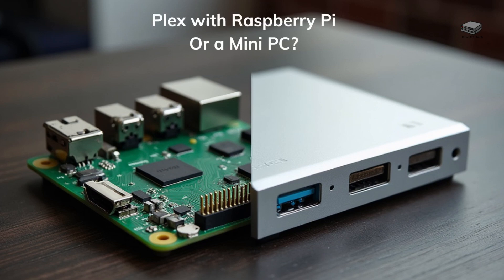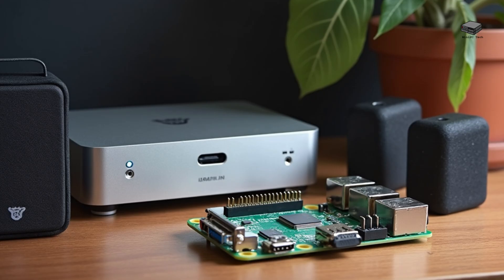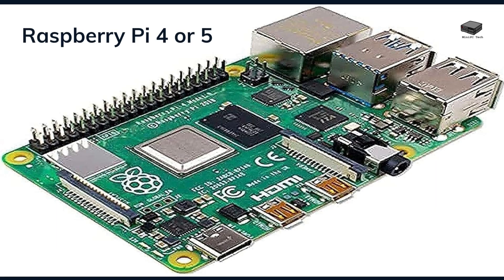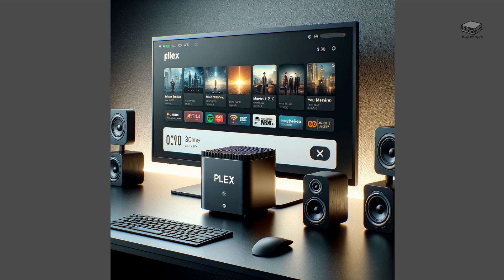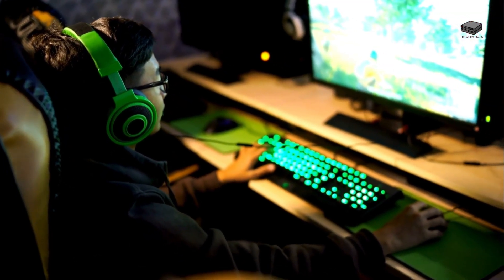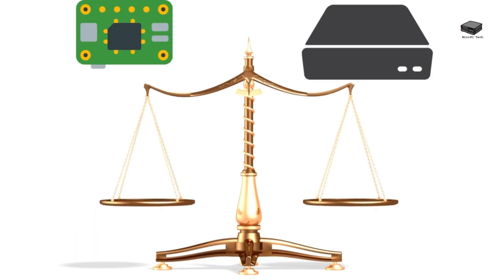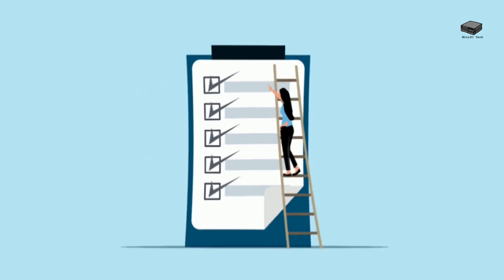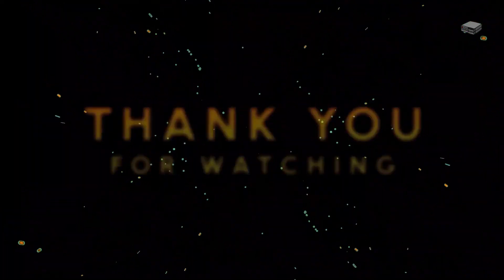Plex Server with Raspberry Pi or Mini PC – Which One is Best?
Plex Server with Raspberry Pi or Mini PC—what’s the best hardware? In this video, we compare both options in terms of performance, cost, energy efficiency, and usability to help you make the right choice. Whether you’re setting up a budget-friendly home server or looking for 4K transcoding power, we’ve got you covered!

👉 Raspberry Pi Plex Setup: Compact, affordable, and energy-efficient—perfect for small media libraries!
👉 Mini PC for Plex: More power, better transcoding, and ideal for large libraries & multiple users.

By the end of this video, you’ll know exactly which option is best for your home media streaming needs!